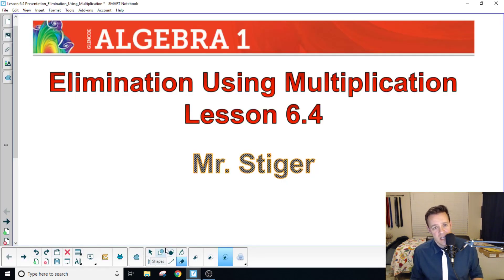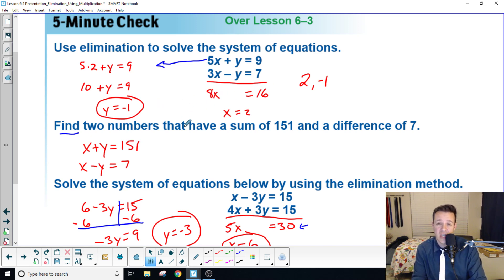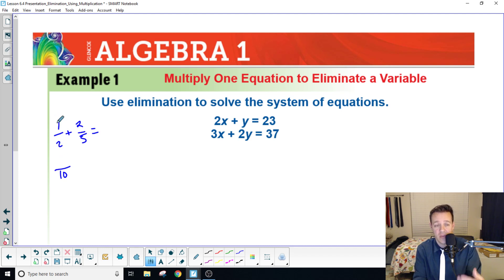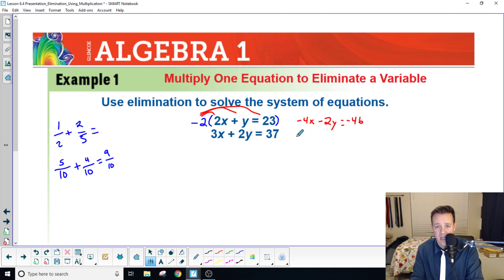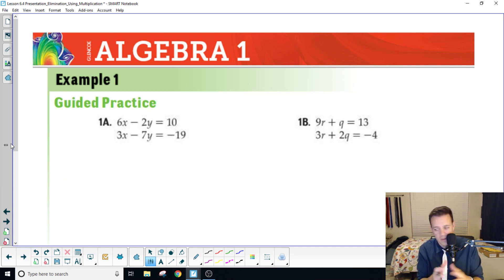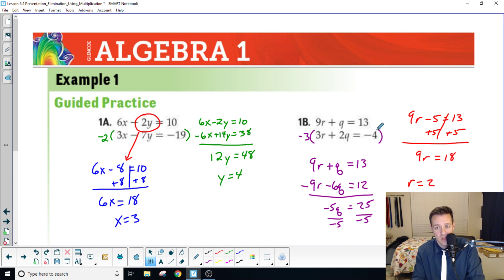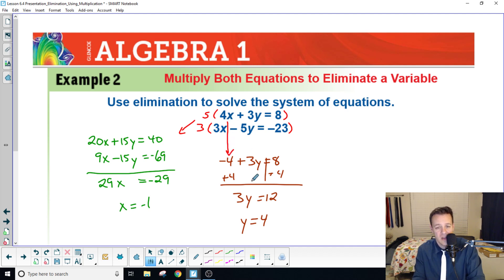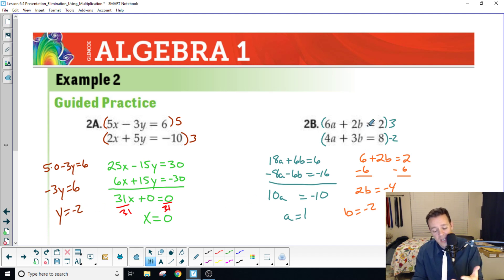Lesson 6.4 Elimination Using Multiplication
Sorry for the weird opening. I had to make sure the video started this time. Homework is on ALEKS. Please work on it and if you have any questions, please let me know.